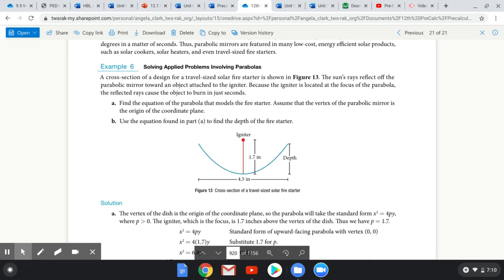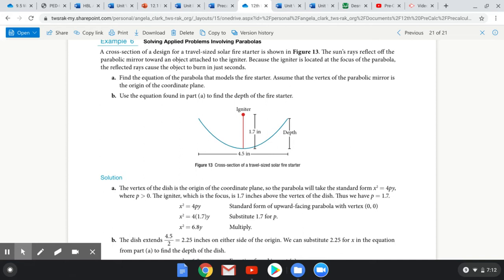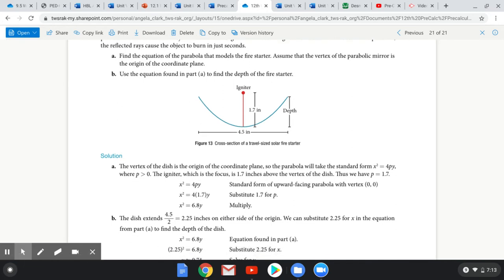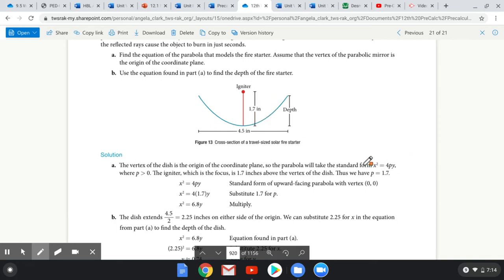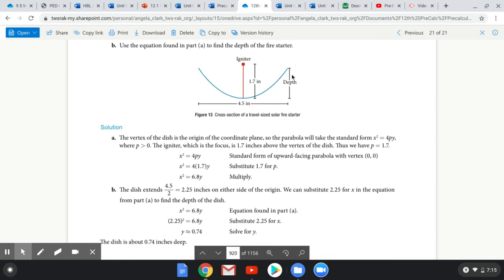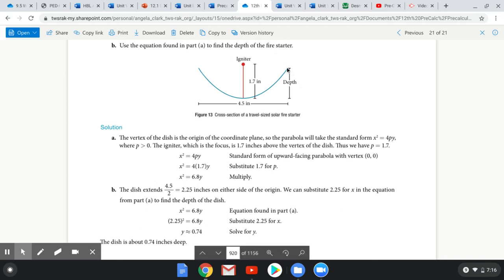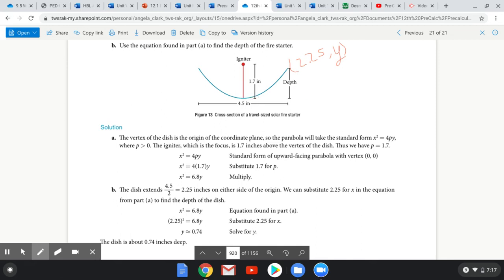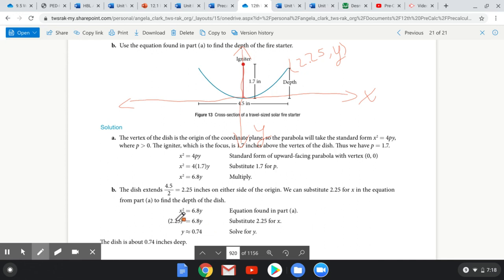10.3 Parabola word problem